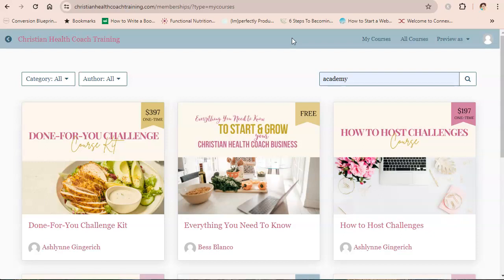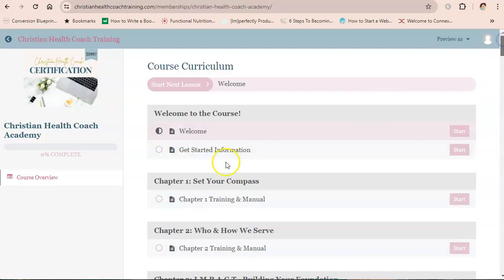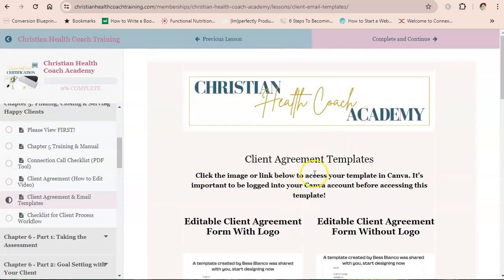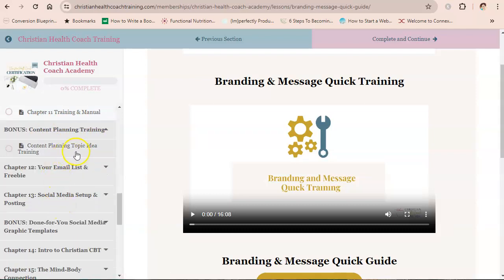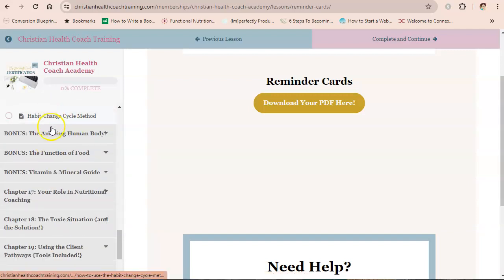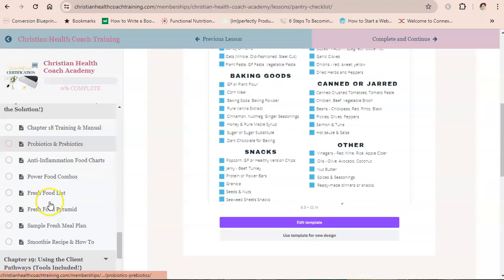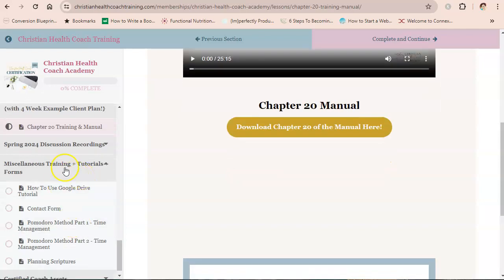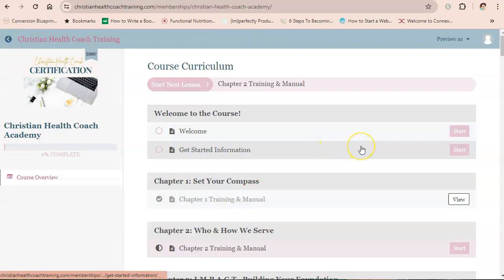Health Coaching Course: Inside Look at the Best Health Coach Certification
We're giving you an inside look at our health coaching course portal, which we believe is the best health coach certification created specifically for the Christian Health Coach!

Whether you've been coaching for a while {or are just getting started}, this health coaching academy is packed full of actionable tools, resources and information to help you get your business going {or growing}!

With a robust curriculum and unmatched community support {before, during, and after certification}, you won't find health coach training like this anywhere else.

Included are 28+ chapters of training, tools, resources and more. And, if you enroll during a LIVE semester {completely optional}, you'll get 20+ weeks of ongoing support during your certification as well.  We are perfect for those who want to keep overhead costs low, learn from like-minded faith-based coaches, and establish and grow your business to sustainability!

The Christian Health Coach Academy & Certification is a great fit whether or not you are already certified:

IF YOU'RE ALREADY CERTIFIED: We're the next step for you, providing the business tools and support to build your business successfully from a biblically-based foundation.

IF YOU'RE NOT YET CERTIFIED: We provide a low cost holistic health coach certification and a great start to the knowledge needed to get going.

Find out all the details about the course and have an opportunity to book a quick connection call with Coach Bess: